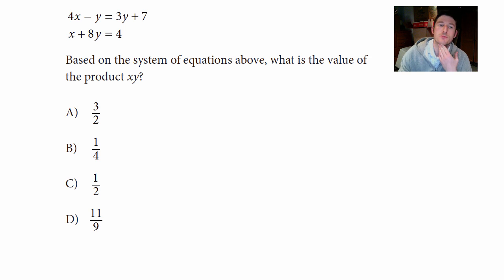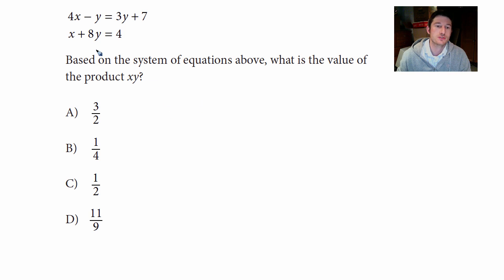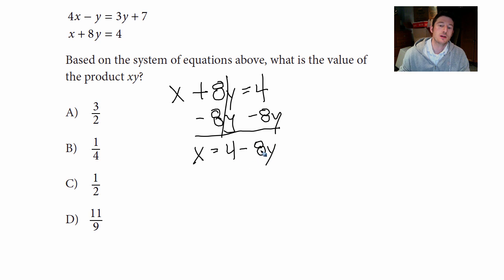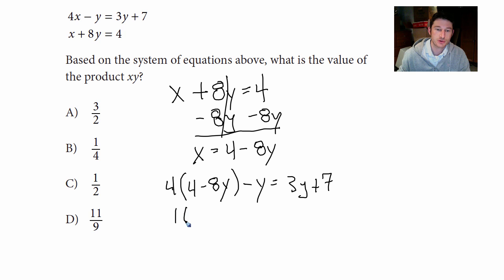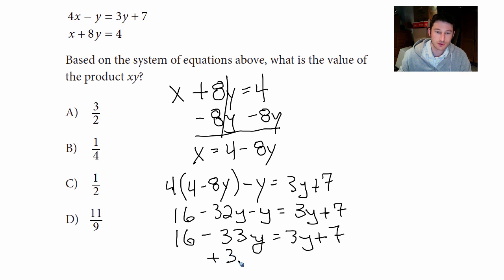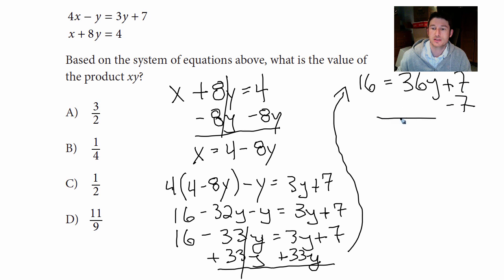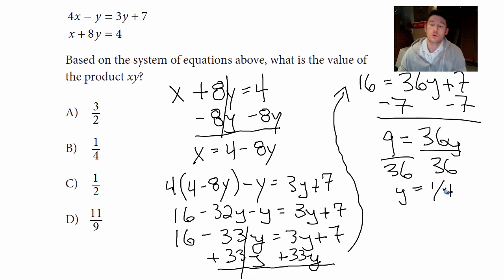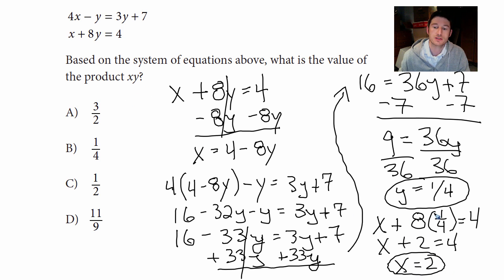The New SAT - Question #2 - Heart of Algebra